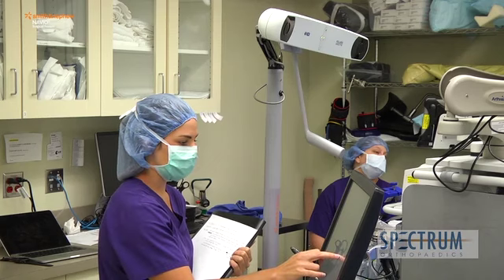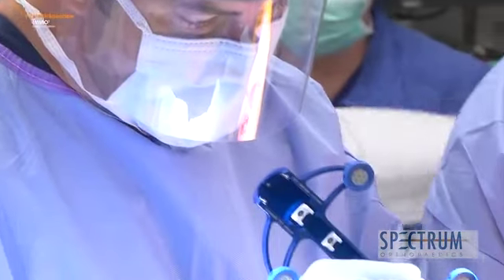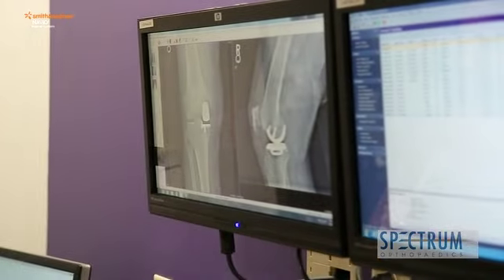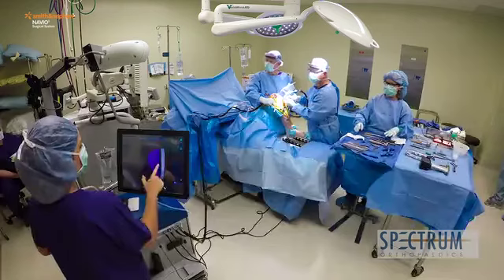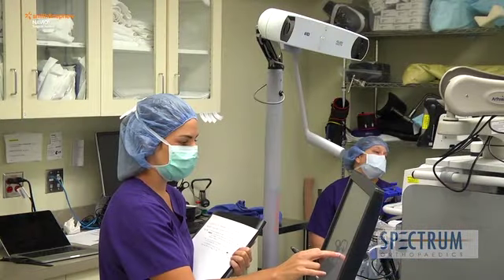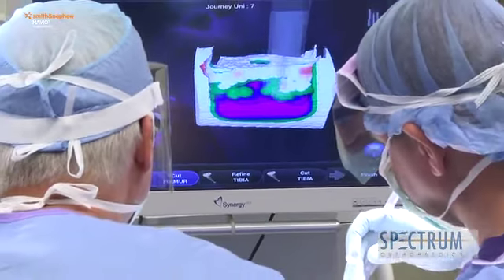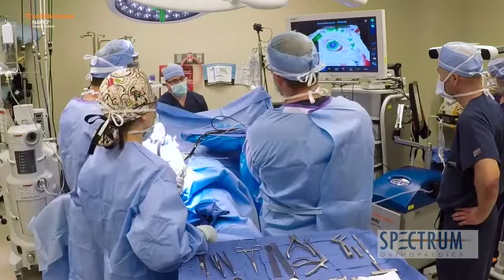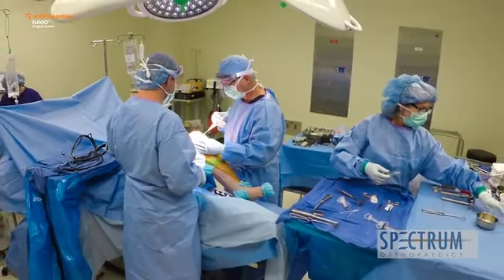Benefits of Using the NAVIO Surgical System for Knee Replacement Surgery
Dr. Michael Lykins, Dr. Jeffrey Dulik, and Dr. Tim Conlan discuss the changes in technology for knee replacement surgery over the years and the benefits of using the NAVIO Surgical System. Knee replacement patients Becky, Lynn, Joan, Don, and Mike share their experiences with knee replacement surgery at Spectrum Orthopaedics.